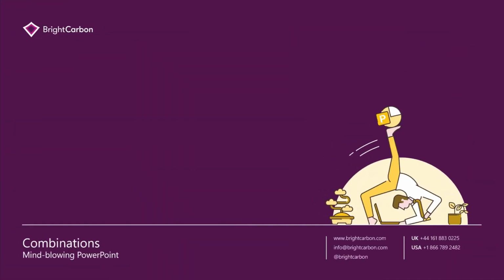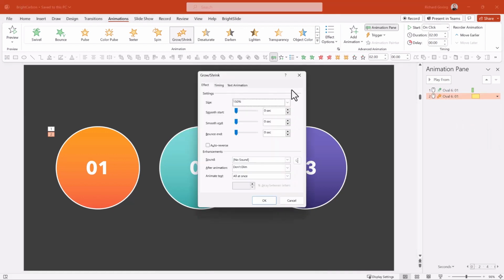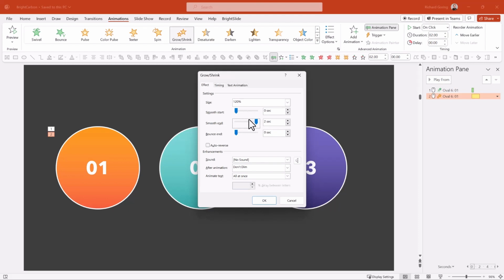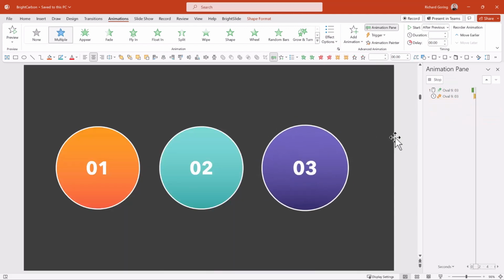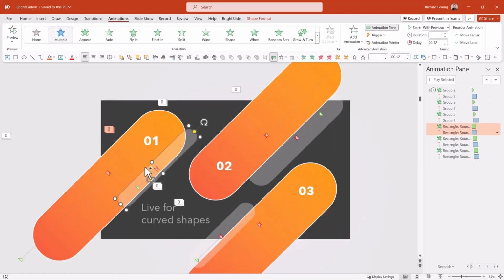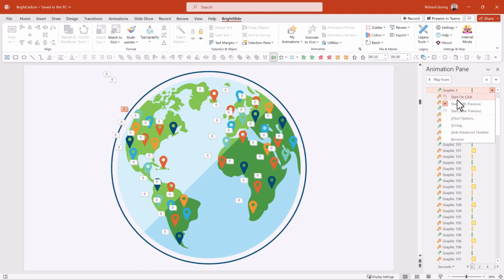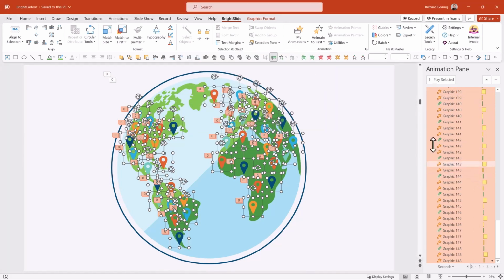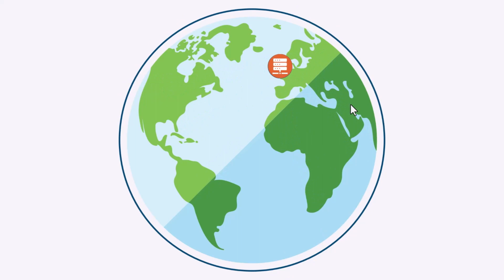Amazing animation combinations in PowerPoint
When does a PowerPoint not look like a PowerPoint? When you use non-standard animation combos of course!